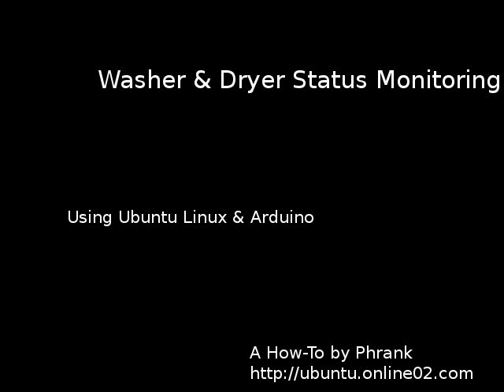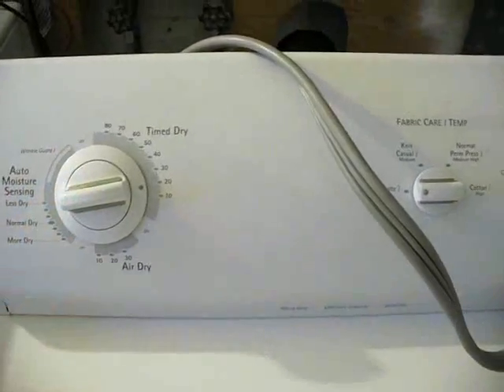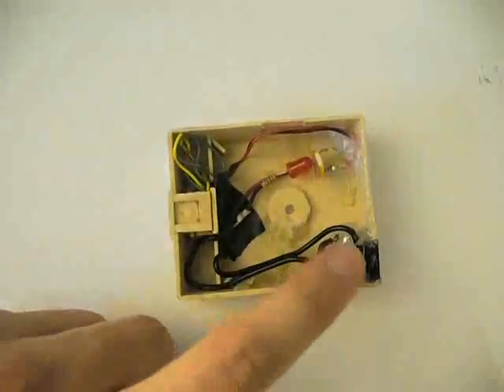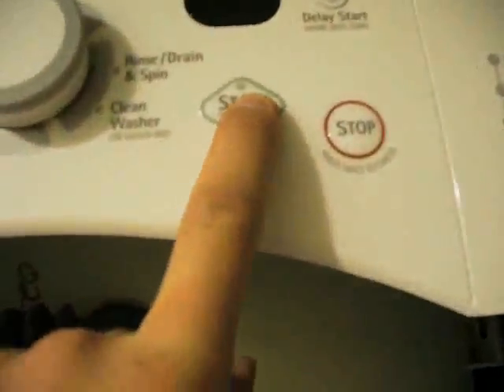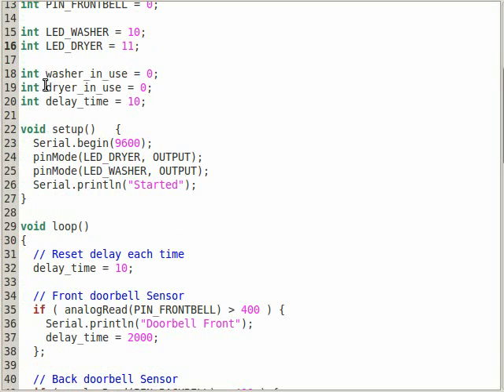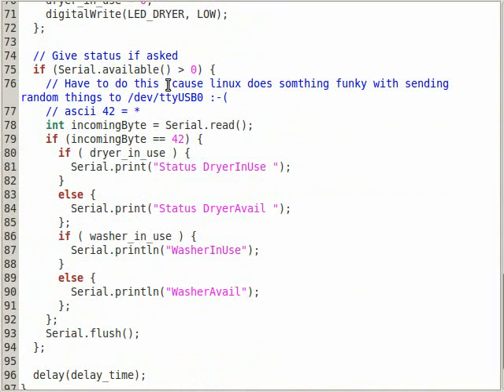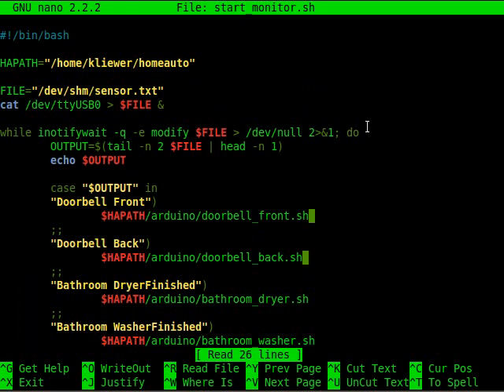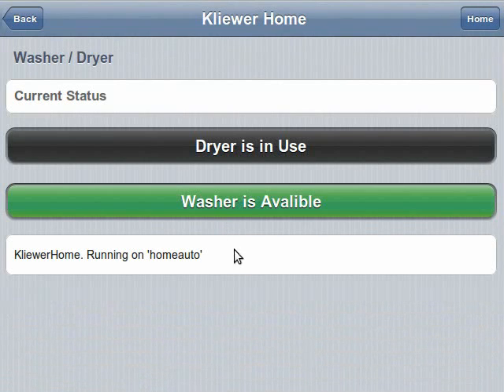Washer/Dryer Status Monitoring with Arduino ~ HowTo by Phrank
Monitor your washer and/or dryer using an Arduino hooked up to an Ubuntu server!